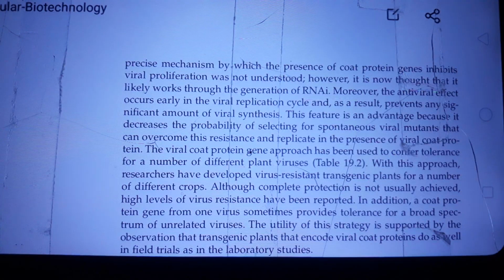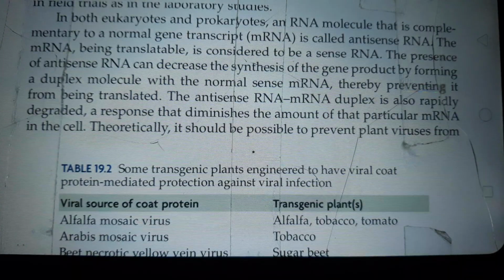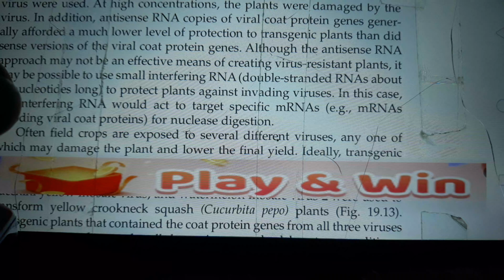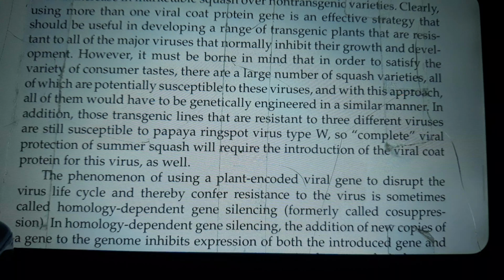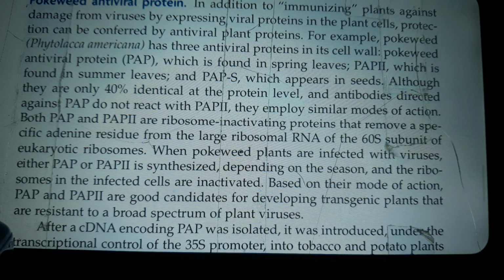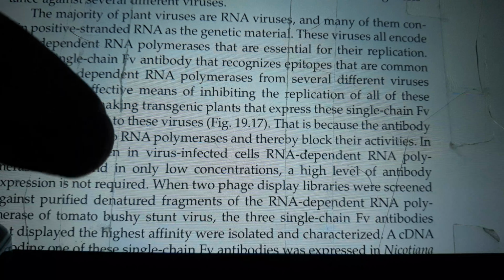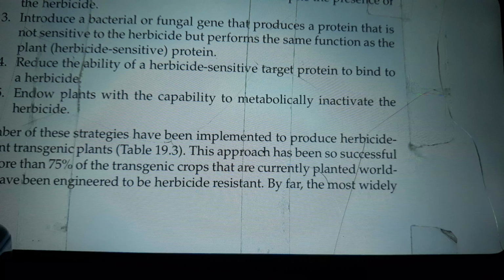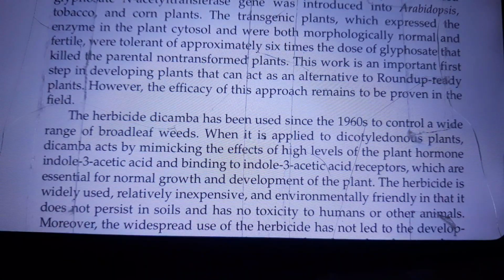AIIMS&NEET BIOLOGY &CSIR-NET LIFESCIENCES w/ BIOTECHNOLOGY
Coat protein-mediated resistance (CP-MR) is a phenomenon where transgenic plants are protected from infection by viruses from which the genes for their coat proteins are derived. This is achieved by expressing the genes in the host genome, which disrupts the parasite's replication and infection cycle.

The mechanism of CP-MR is best understood in the tobacco/TMV system. In this system, CP-MR is primarily based on the prevention of virion disassembly in transgenic cells. The accumulation of CP is necessary for CP-MR against TMV, but it doesn't seem to involve the induction of plant defense mechanisms.

The concept of CP-MR was first proposed in 1985 by Sanford and Johnston. Research efforts have been directed towards developing transgenic plants that resist infection to a range of plant viruses.